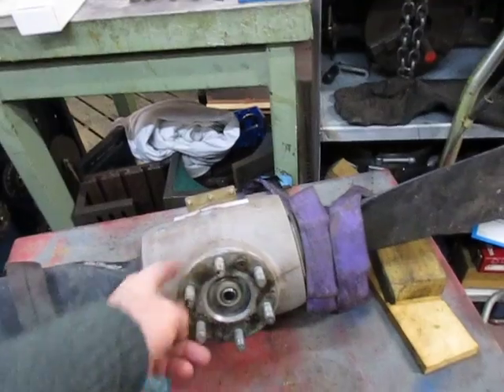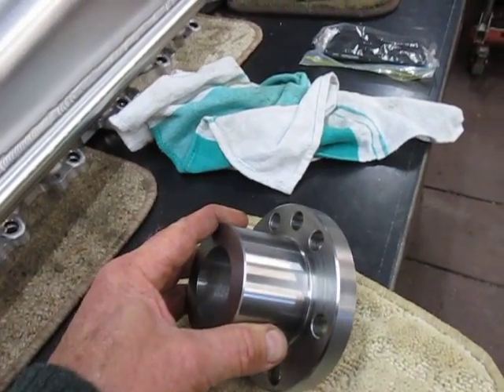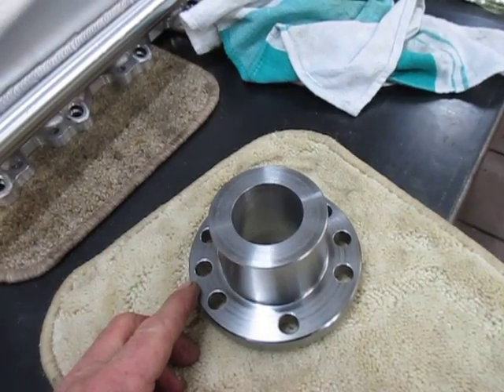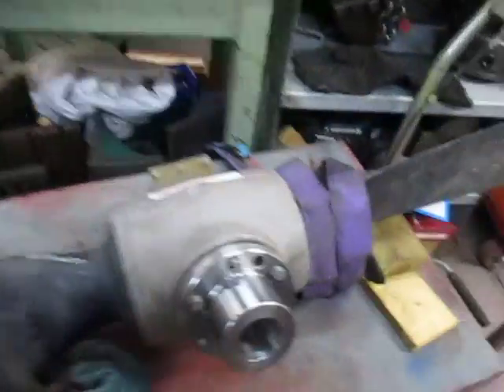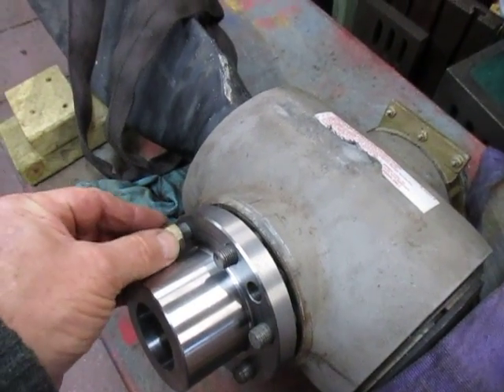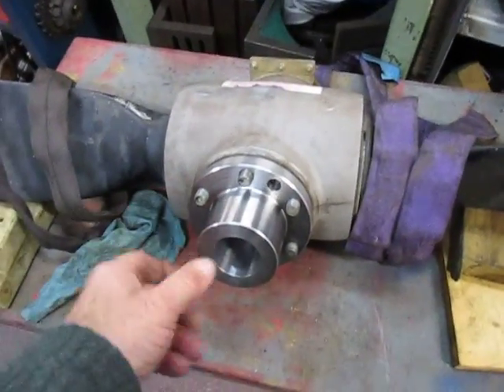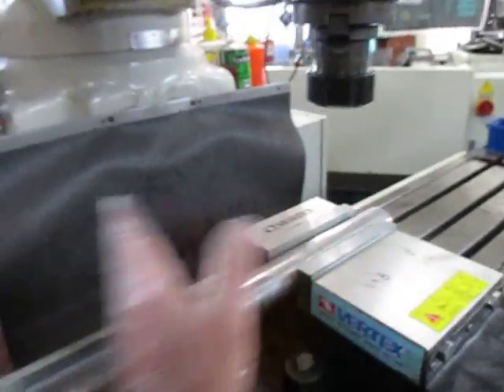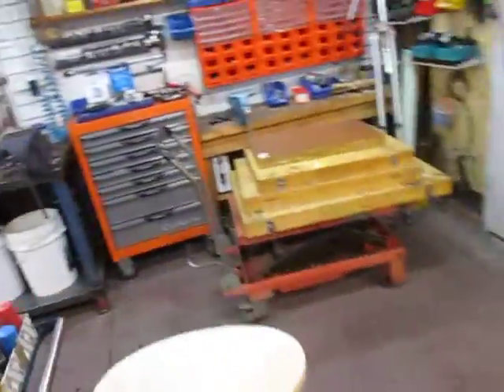Aeroplane Prop shaft coupling fitting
Aeroplane Prop shaft coupling fitting. we show the finished coupling and trial fit it to the prop hub, success, even the socket spanner fits like a glove no need for recesses.